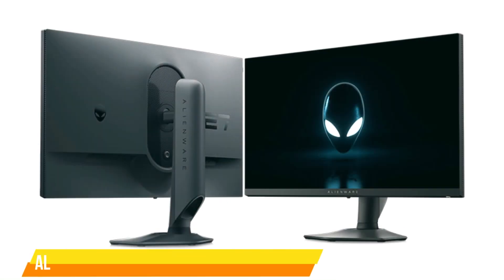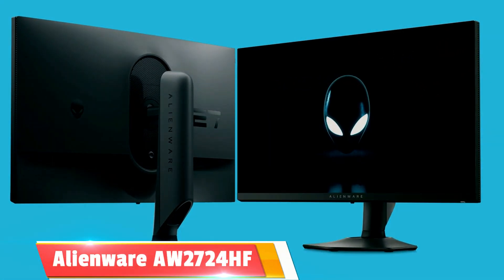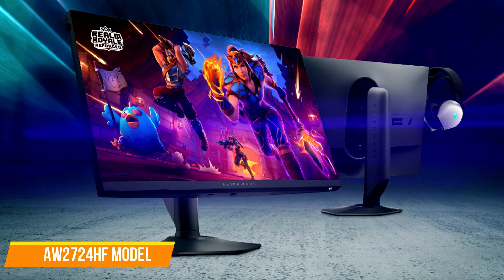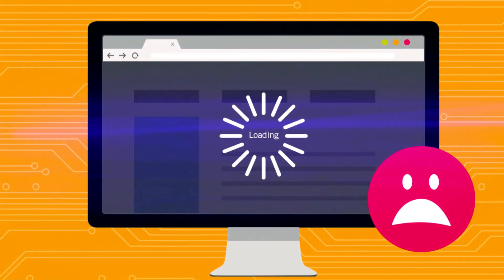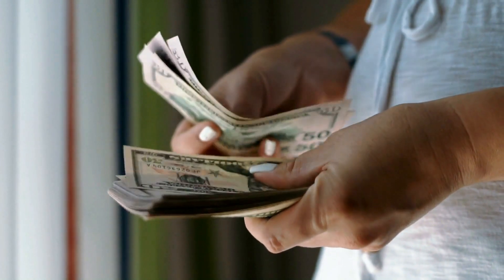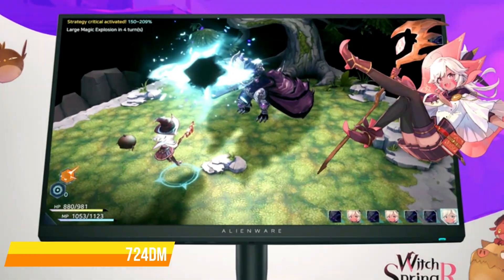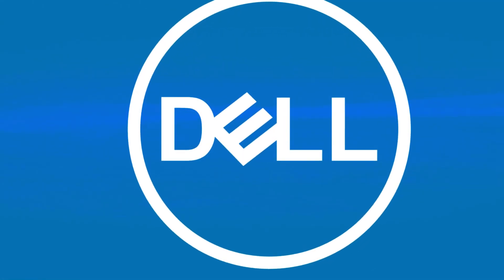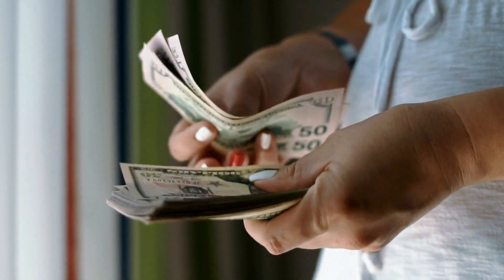New Alienware AW2724HF Monitor From Alienware Lineup Of 27-inch Monitors- Best 360Hz Gaming Monitor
✔Alienware AW2724HF  Spec:
✔1080p display
✔2.7 milliseconds Screen Refresh And 2 Milliseconds At 500Hz
✔Rapid response time of 0.5ms
✔Supports VESA's Adaptive Sync
✔Variable refresh rate compatibility with Nvidia and AMD GPUs
✔Support: USB-A, USB-B and USB-C
✔Price: $460
✔Award For Alienware AW2724HF: Best 1080p Monitor For Gaming

Alienware AW2724HF Has Competitors Which Are ViewSonic Elite XG251G and Asus ROG Swift PG259QN.

What You Dont Like In Alienware AW2724HF is non availability of Nvidia Reflex analyzer.